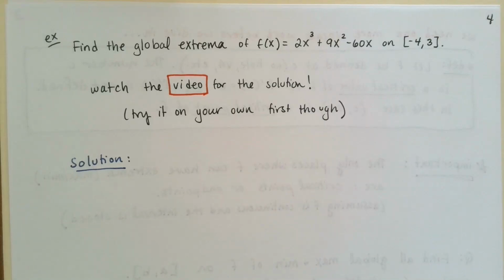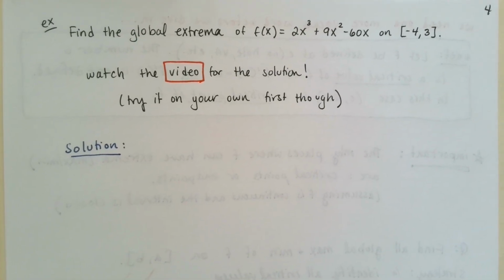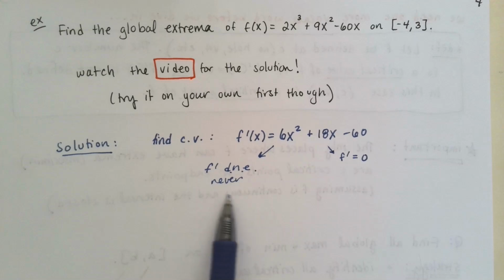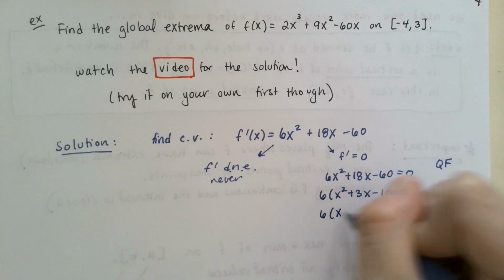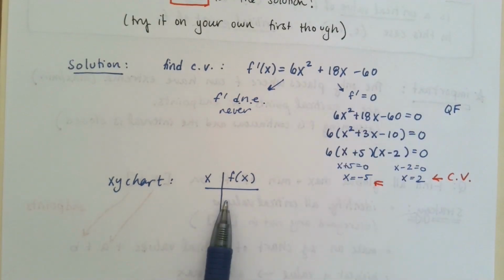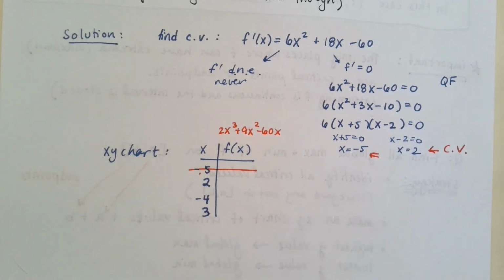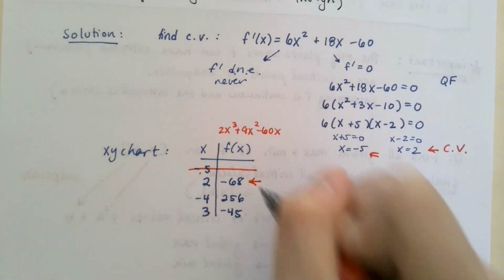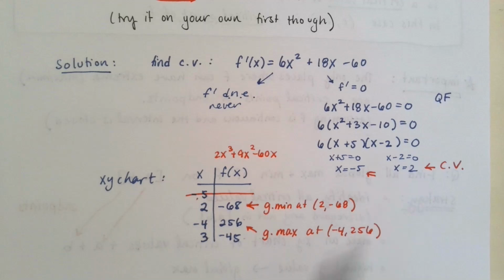MAT224S Extreme Values Example